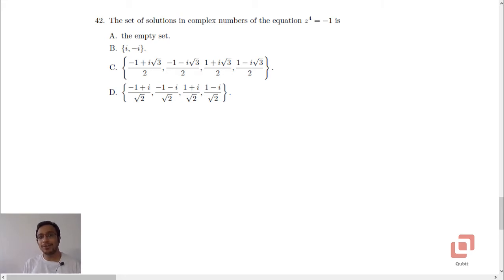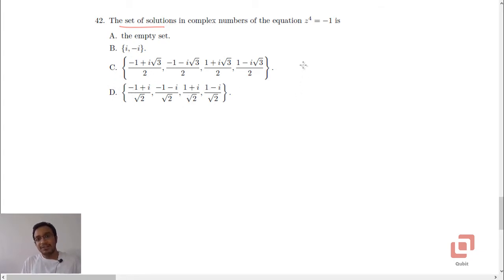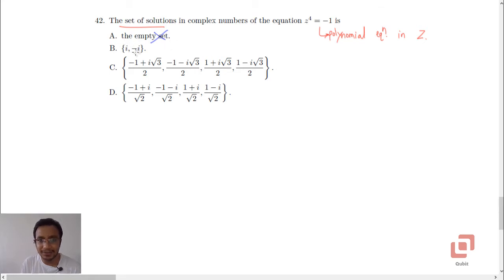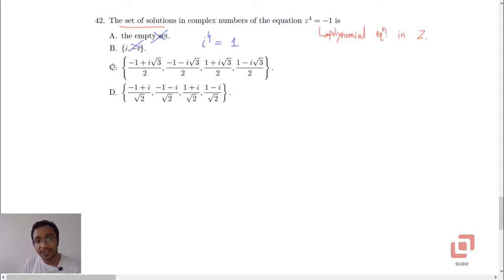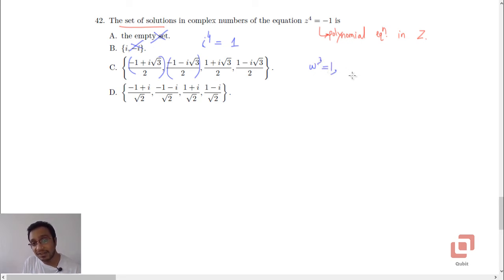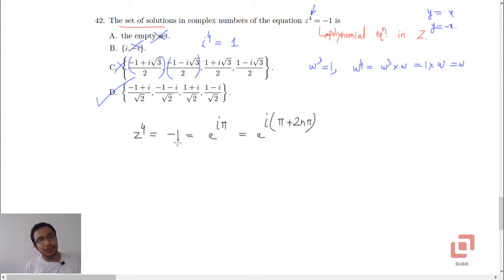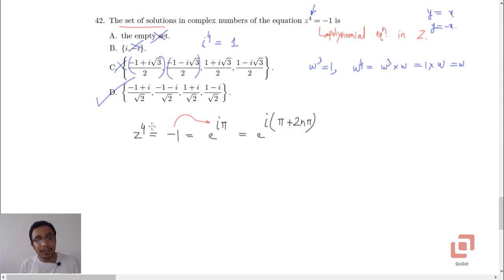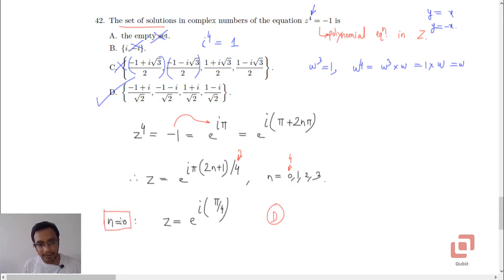IISER Aptitude Test 2021 | Model Paper 2 Solution | Mathematics Q.42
In this video, we discuss Q.42, i.e. the twelveth question from the mathematics section of the IISER Aptitude Test 2021 Model Paper 2.

5) YouTube